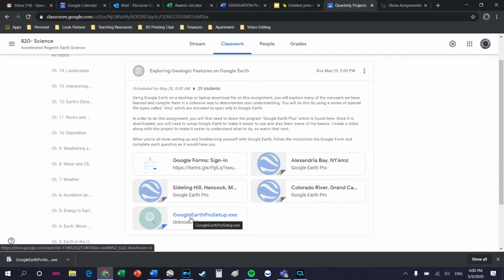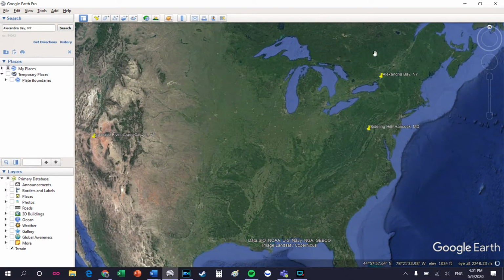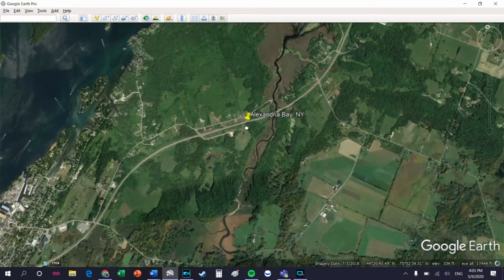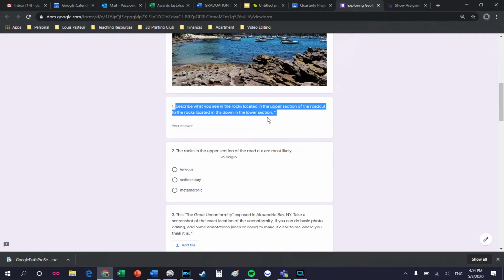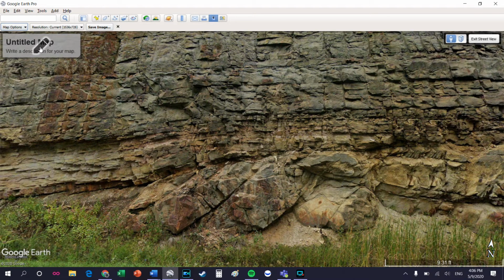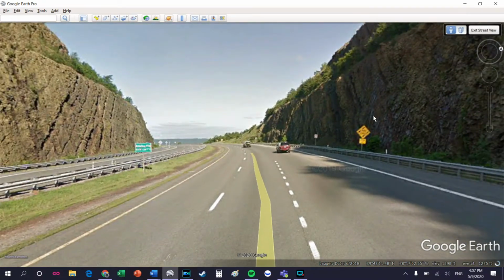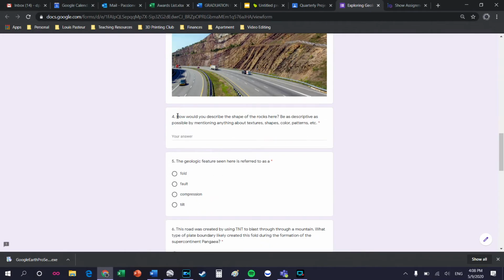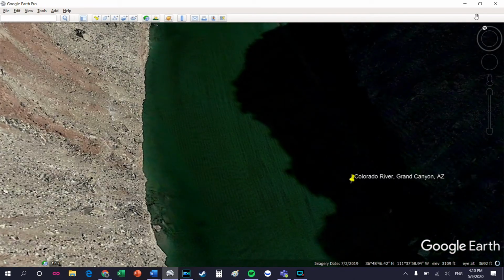Exploring Geologic Features on Google Earth